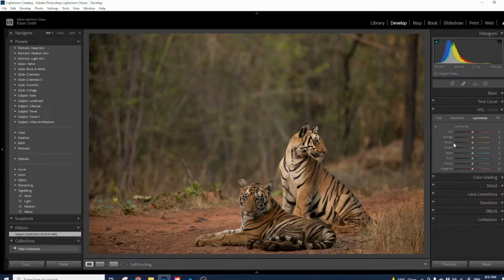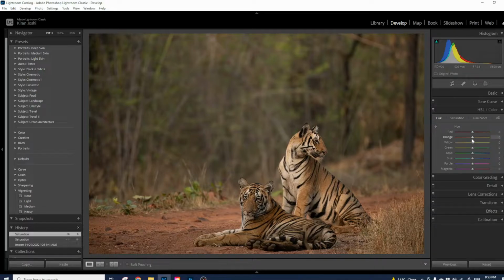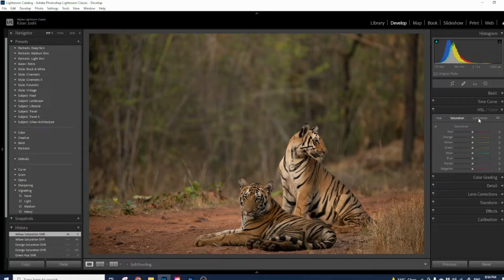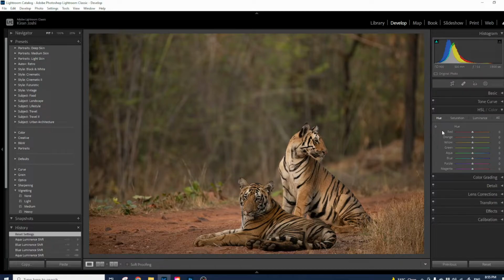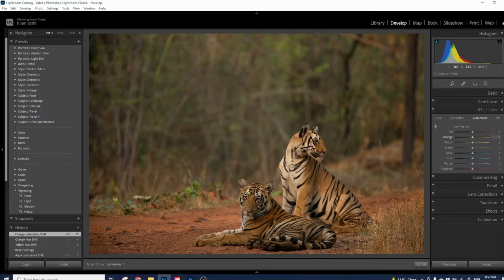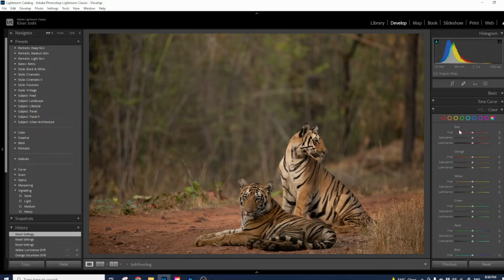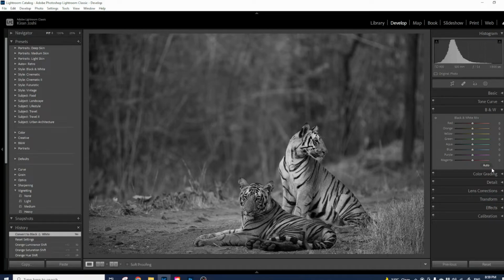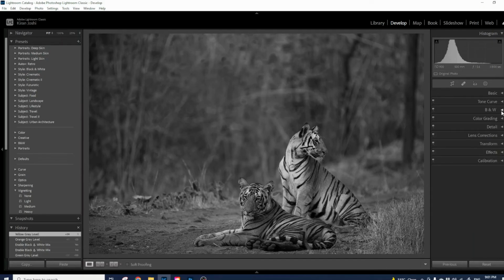Mastering Lightroom Classic CC-14: Develop Module – HSL/Color | The Lens India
This is Lesson 14 about Mastering Lightroom Classic CC- Develop Module – HSL/Color | The Lens India
By end of this video, we will learn about
How to use HSL/Color Tab, Different layouts of HSL/Color Tab, understand Hue, Saturation, Color and Black and white mix functionalities